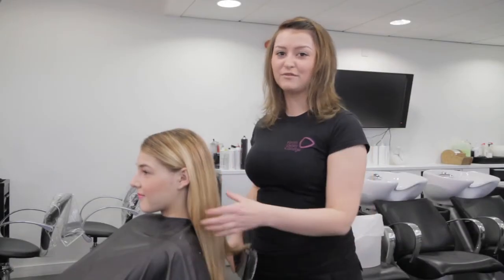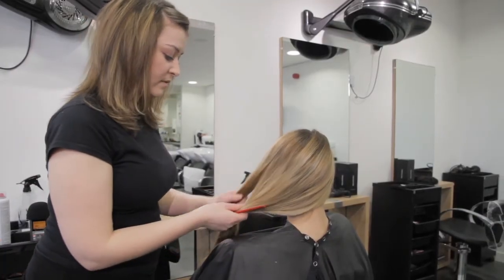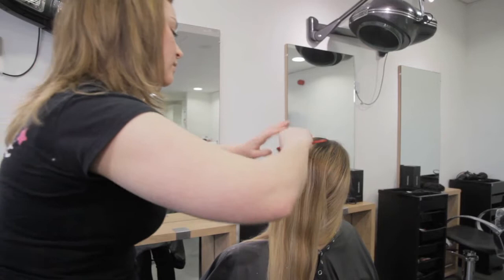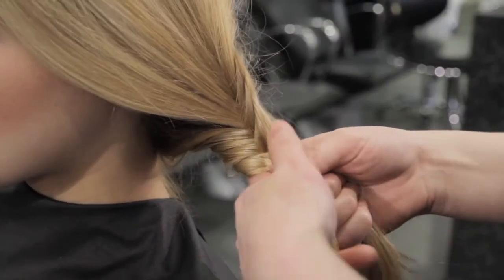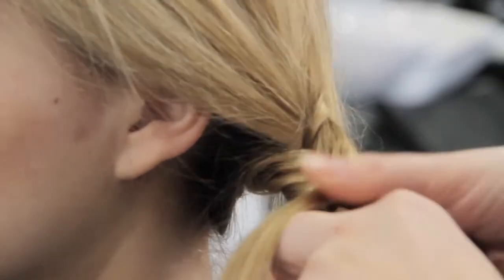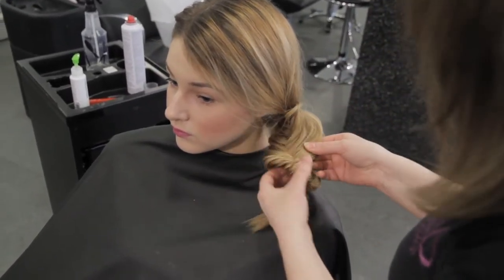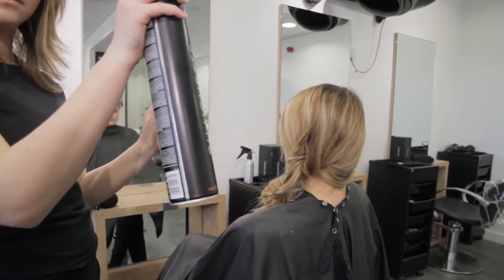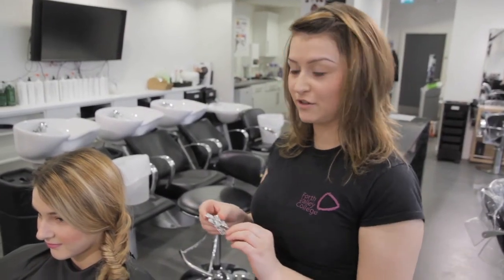Salon Fishtail Plait Tutorial Forth Valley College